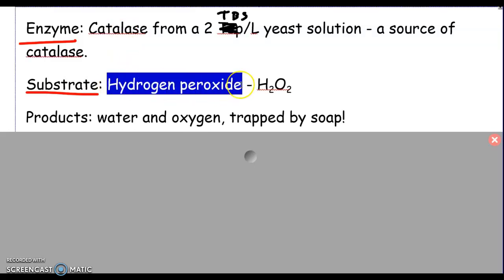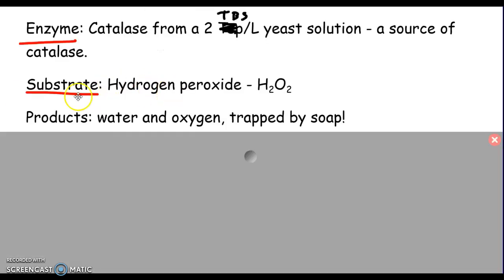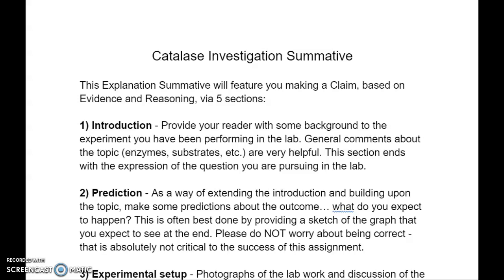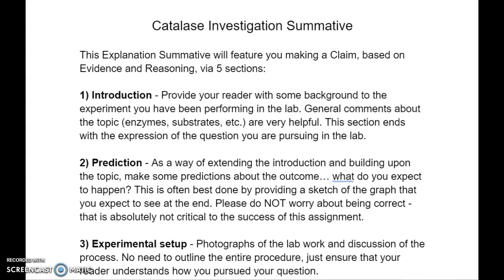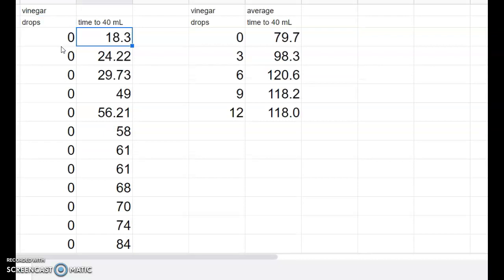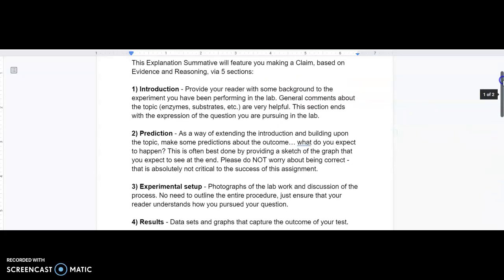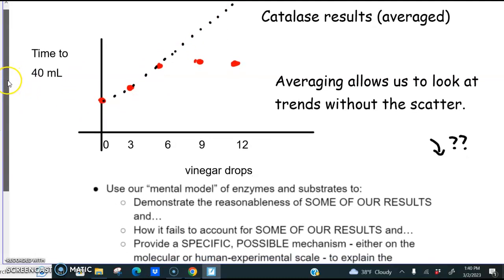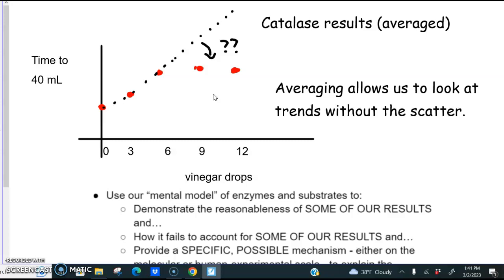Catalase Investigation Support